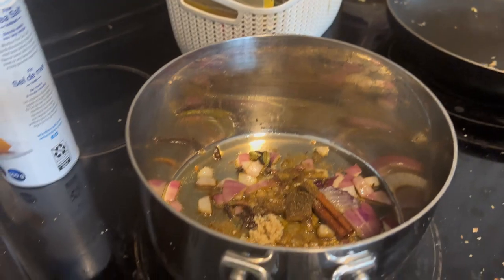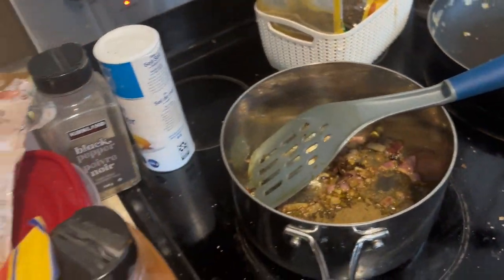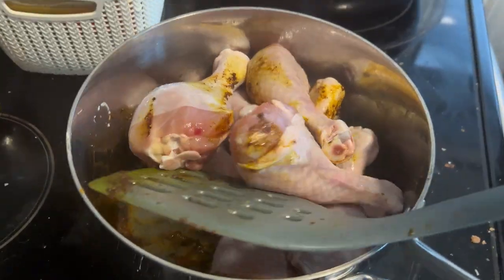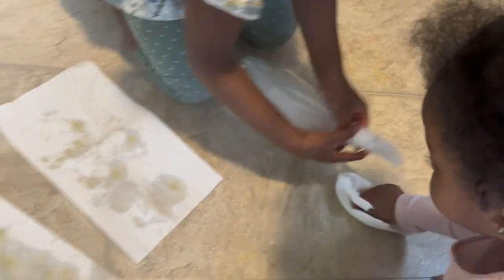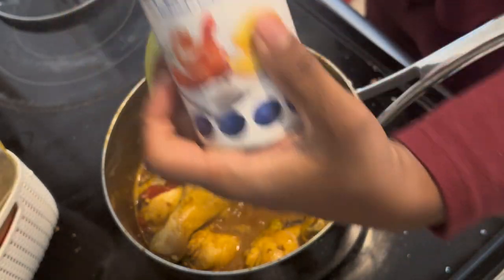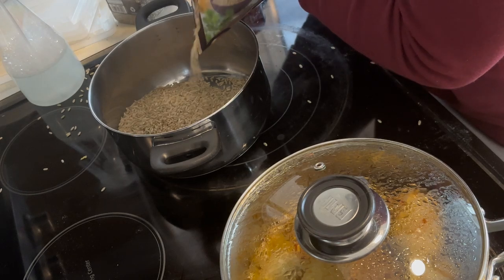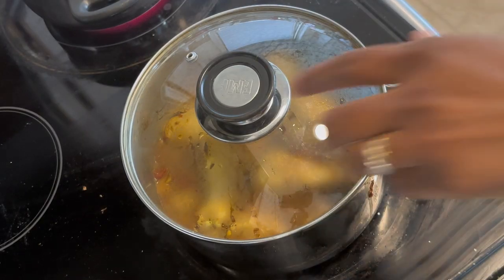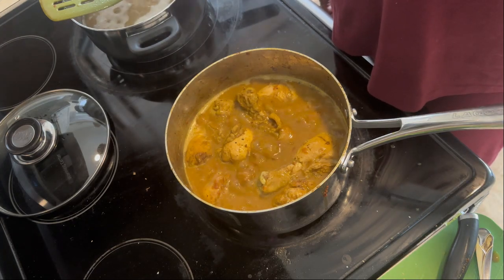How To Make Easy Chicken Curry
This video shows a simple chicken curry recipe, emphasizing that the first five minutes are crucial!

Join me as I prepare a “quick” lunch/dinner for the family. I prepared this Chicken Curry in the morning after breakfast so that I wouldn’t have to worry about meals for the rest of the day.

Chicken Curry Recipe:

- 2 tablespoons of any type of oil/ghee (I used extra virgin olive oil)
- half of 1 big onion or 1 small onion
- 1.5 teaspoons of chopped garlic (3-4 cloves)
- 4-5 cloves
- 4-5 cardamom
- 1 cinnamon stick
- 1 start of anise (optional)
- 1 teaspoon of ground coriander
- 1 teaspoon of ground cumin
- 1 teaspoon of ground turmeric
- 1 teaspoon of garam masala (optional)
- 0.5 teaspoon of ground cinnamon
- 0.5 teaspoon of ground black pepper
-0.5 teaspoon of paprika
- 0.25-0.5 teaspoon of cayenne pepper
- 1 tablespoon of water (if needed)
- 1/2 cup of diced tomatoes (crushed/blended) works too)
- 9-10 chicken drumsticks
- 1 cup of water
- 0.5 teaspoon salt

Pour oil in a pot. Over medium heat, Sauté onions for about a minute. Add in cloves, cardamom, cinnamon stick and star of anise to roast in oil. Add in garlic. Sauté for a few seconds.

Add ground coriander, ground cumin, ground cinnamon, ground turmeric, garam masala, paprika, black pepper, and cayenne pepper (optional).

Roast in oil for about 1-2 minutes until spices are roasted/cooked through.  Add a tablespoon of water if the mixture is too thick.

After about 1-2 minutes. Add diced or crushed tomatoes. Sauté for about a minute. Then add chicken. Stir it into the mixture until it is coated. After a minute, add water.

Cover and increase heat to medium high/high.  Let it come to a boil then lower temperature to medium. It should stay at a consistent boil through the rest of the cooking process. Cover for 10 minutes.

Check on chicken and ensure nothing is sticking to the pot.

Add salt. If water has boiled down, add about half a cup of water. If it looks fine, cover for another 20-25 minutes and check every 10-15 minutes to ensure nothing is sticking to the bottom of the pot or burning.

After 25-30 minutes, chicken should be cooked through. Taste for salt. Add more if needed and stir it in.

Have with a side of rice, naan, paratha or roti. Add some yogurt on the side if you’d like. Enjoy!

Follow Along on Instagram: @winniedoylemarshall